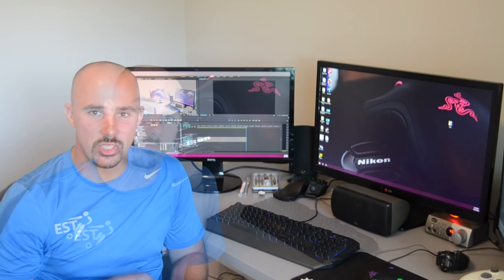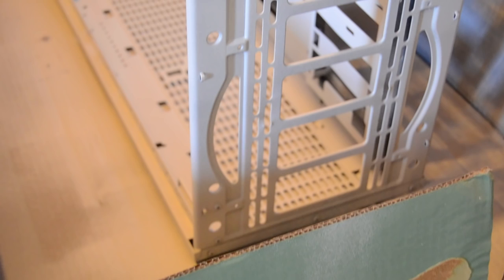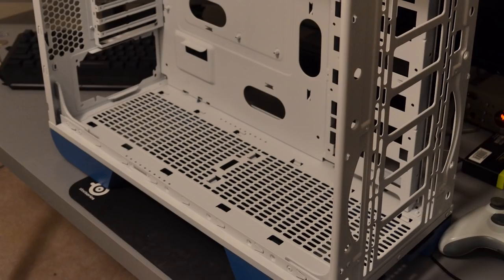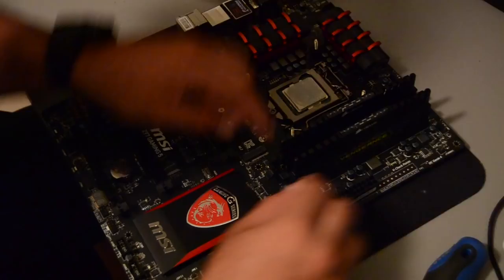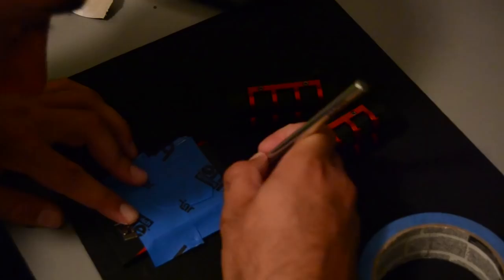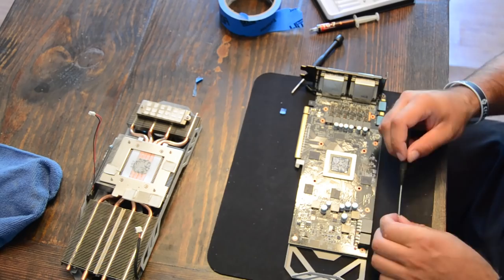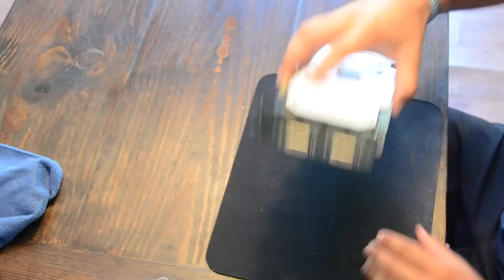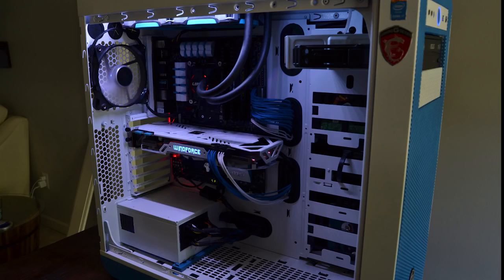PC MOD | Painting A PC - Vol. 2| The Completion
Here is the second and final installment of the Painting A PC Mod series. In this episode, we continue to paint the PC and also some of the components. We go ahead and paint the rest of the PC in high gloss white as well as the GPU. We also make some minor changes to the MOBO

HartleysTechCircle
Gregory Hartley
Gregh8880